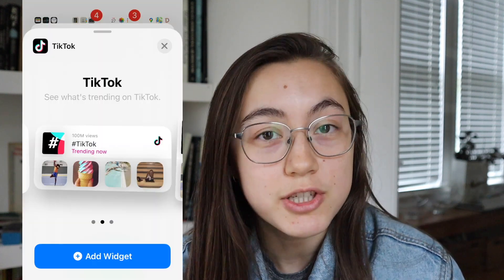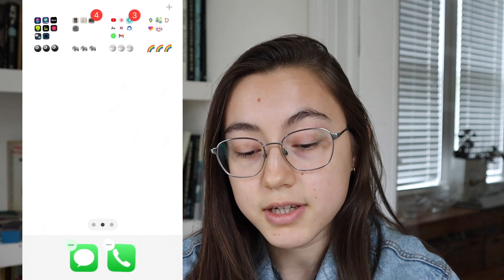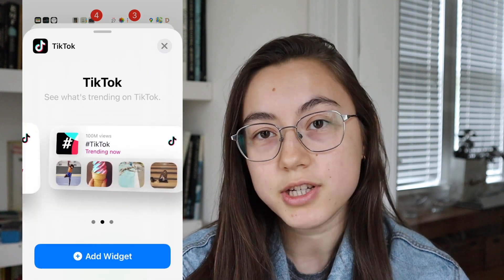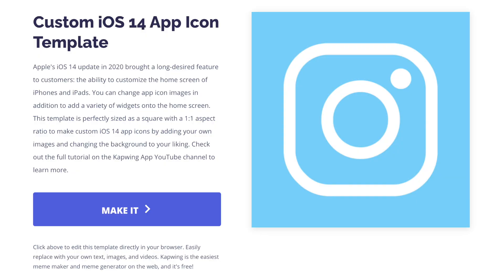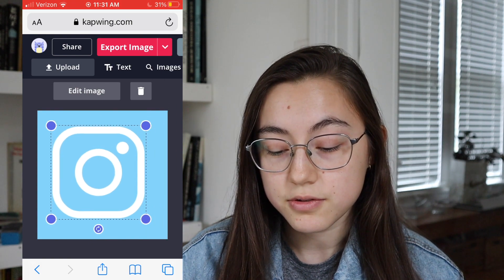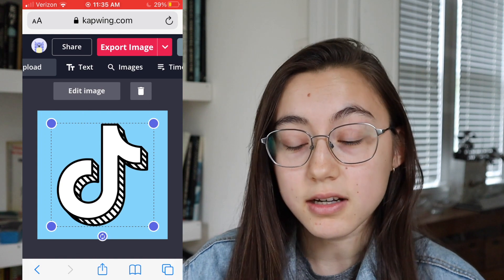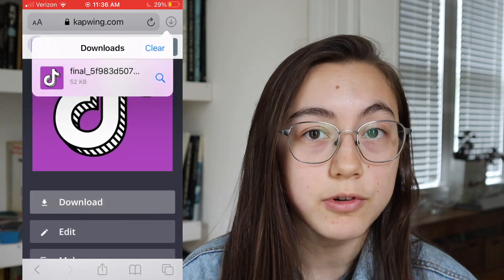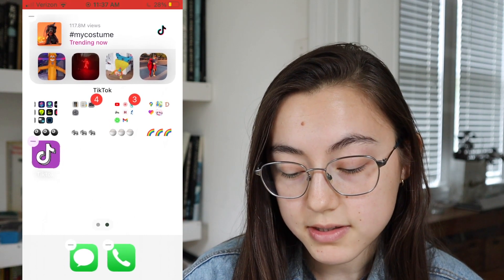How to Get the Official TikTok iOS 14 Home Screen Widgets (Custom Icons and TikTok Update)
TikTok just released their new official iOS 14 widgets for Apple iPhones and iPads. There are three that you can add to your home screen which feature trending hashtags and content on TikTok. We think these widgets are helpful for content creators to stay up-to-date with TikTok trends and keep a pulse on TikTok content with just one glance at your home screen, but what do you think? In this tutorial, we show you how to get these widgets and also customize your TikTok app icon using free online templates linked above.

* make longer videos
* get unlimited cloud storage